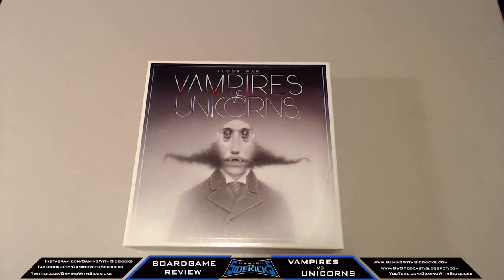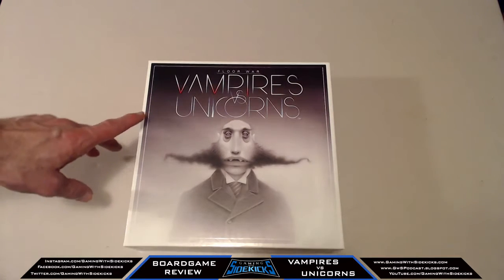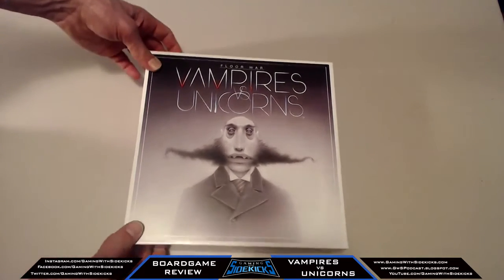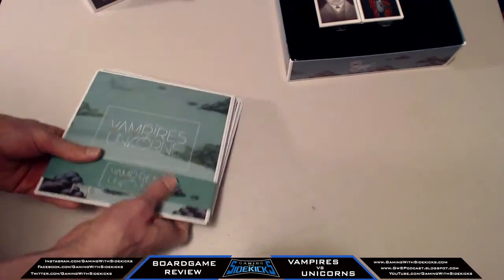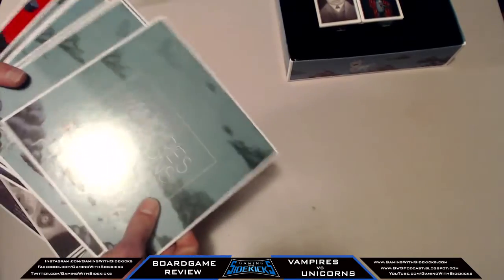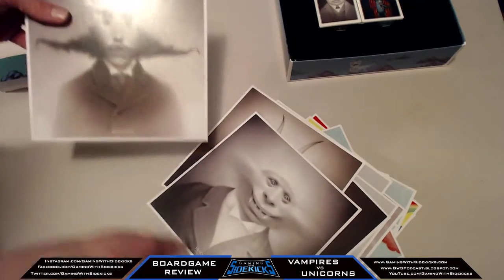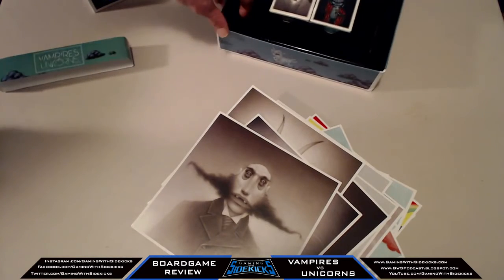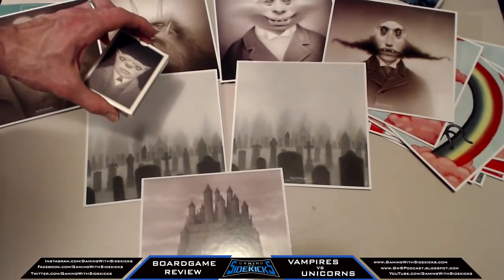Vampires vs Unicorns Review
Vampires vs Unicorns Review with Randy!